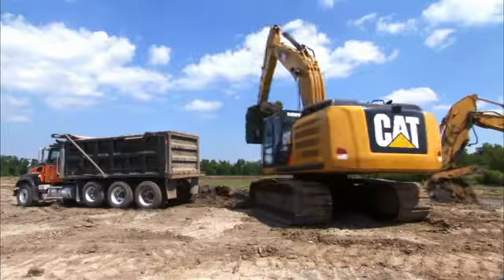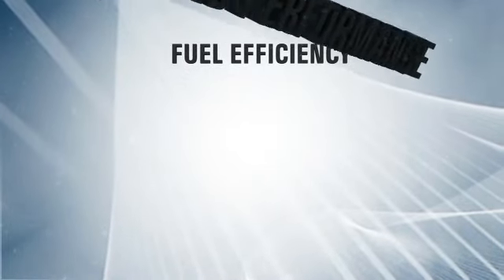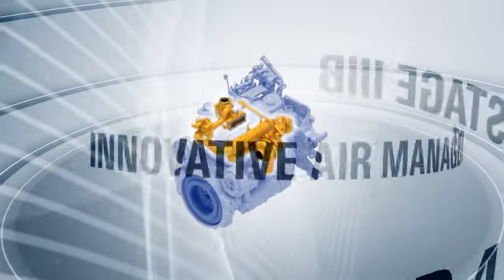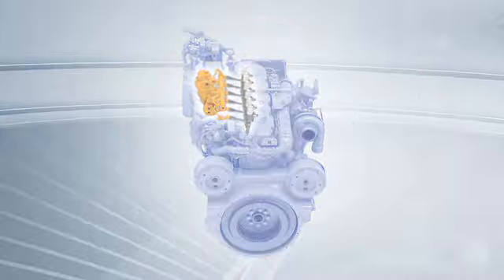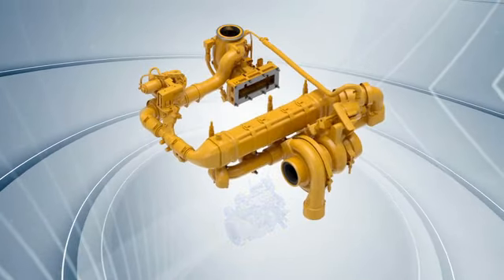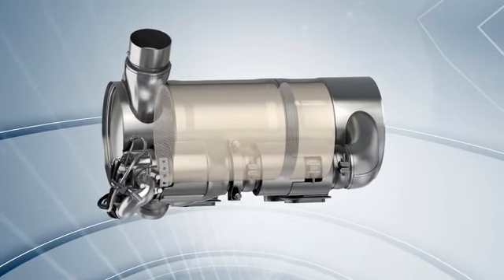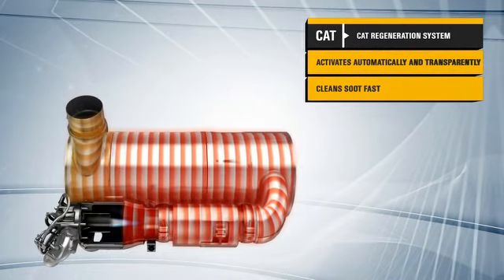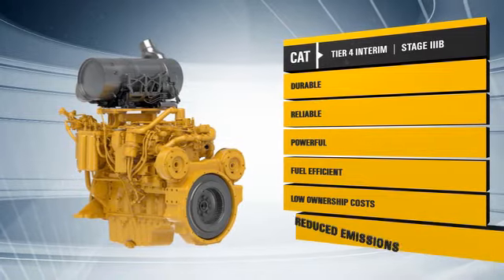CAT Tier 4 Video